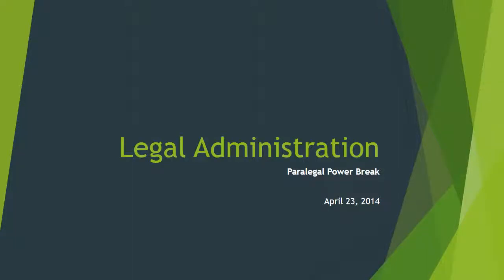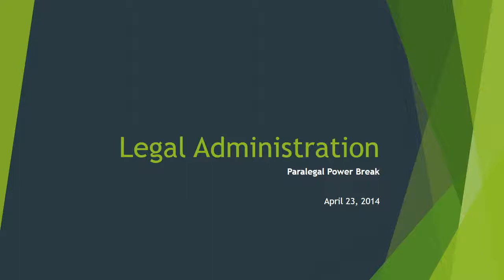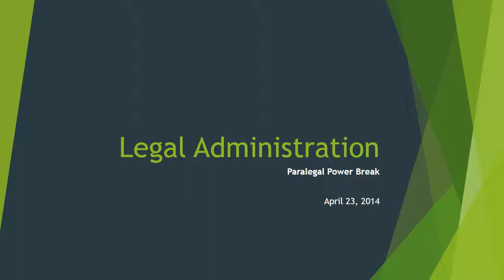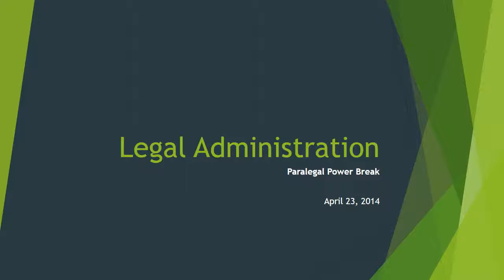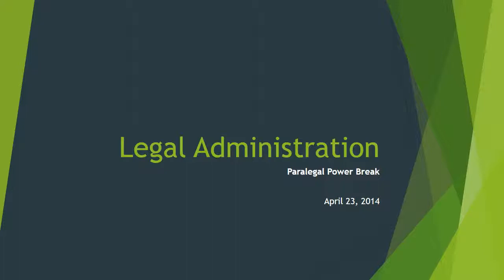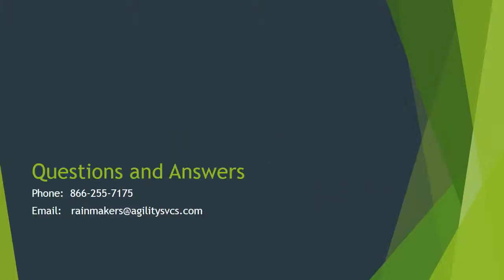Legal Administration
Paralegal Rainmakers provides educational and career related courses, programs, and resources for paralegals.

to learn about all available course and certificate options.